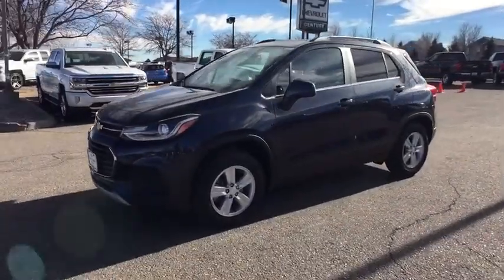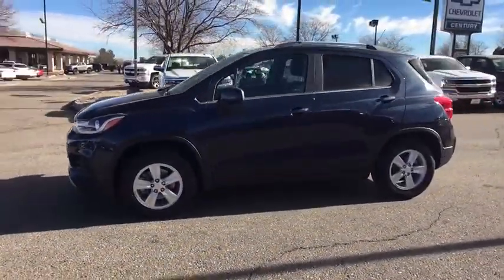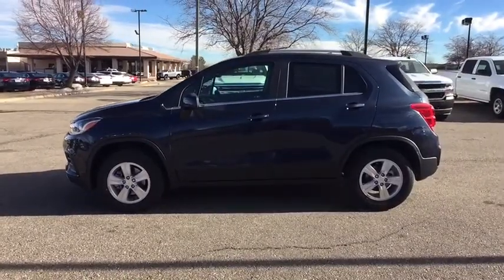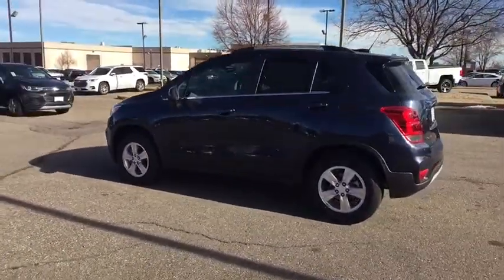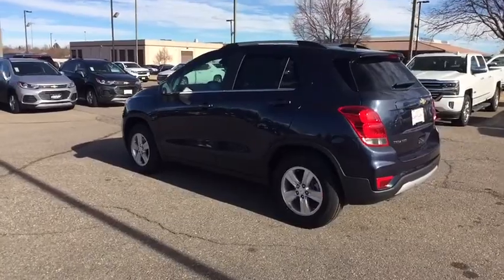2018 Chevrolet Trax Broomfield, Arvada, Thornton, Boulder, Longmont, Ft. Collins, CO B180323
N 2018 Chevrolet Trax
Century Chevrolet: Servicing Broomfield, Colorado near Arvada, Thornton, Boulder, Longmont, and Ft. Collins, CO.
2018 Chevrolet Trax  - Stock#: B180323 - VIN#: 3GNCJPSB1JL244852

New Price!br$3,243 off MSRP!brPriced below KBB Fair Purchase Price!br30/24 Highway/City MPG 24/30mpgbr2018 Chevrolet Trax 1LT AWD ECOTEC 1.4L I4 SMPI DOHC Turbocharged VVTbrCentury Chevrolet makes every effort to verify all pricing, and we believe details are accurate, but we do not warrant or guarantee such accuracy. The prices shown may include all available rebates and incentives, some of which may have specific criteria for qualification. Prices may vary from region to region, as will incentives, and are subject to change without notice. Price includes $499 D/H but does not include applicable taxes and government fees. Price includes: $2,000 - General Motors Consumer Cash Program. Exp. 01/31/2018, $500 - Chevrolet National Purchase Bonus Cash. Exp. 01/31/2018, $750 - Chevrolet Select Market Bonus Cash. Exp. 01/31/2018